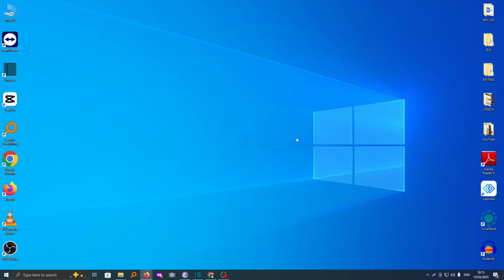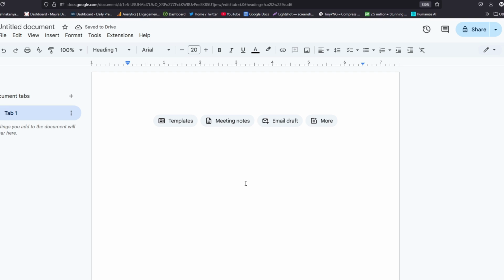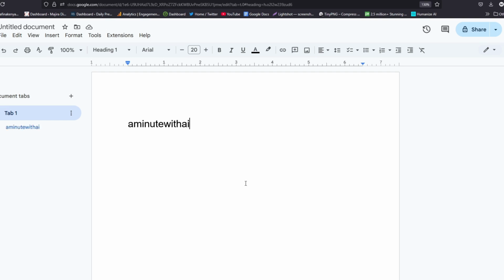How To Find @ Sign On Your Keyboard And Insert In Email Or Document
Having trouble finding the @ symbol on your keyboard? In this quick and simple tutorial, I’ll show you exactly how to locate and type the @ sign on different types of keyboards. Whether you’re writing an email, filling out a form, or working on a document, this guide will help you insert the @ symbol easily—no more confusion!

🔹 What you’ll learn in this video:
✔️ How to type the @ sign on a Windows or Mac keyboard
✔️ Keyboard shortcuts for different devices and layouts
✔️ Tips for inserting the @ symbol in emails, documents, and online forms
✔️ Works for laptops, desktops, and mobile devices

📌 Important Notes:
- On most keyboards, you can type the @ symbol by pressing Shift + 2
- Some keyboards (international layouts) may have different key combinations
- Useful for creating email addresses, social media handles, and more